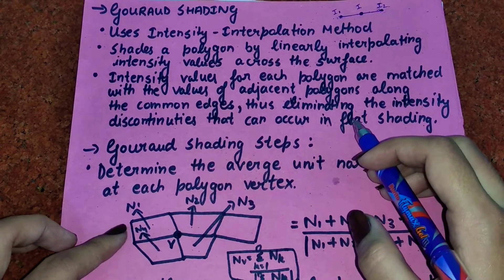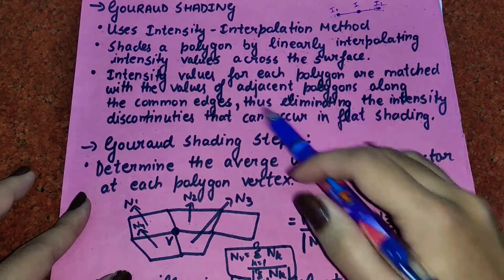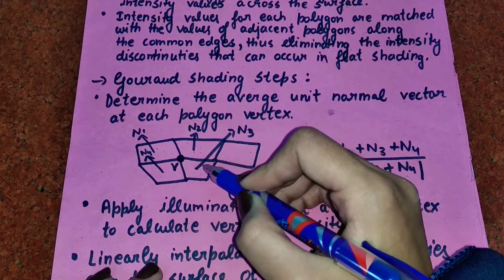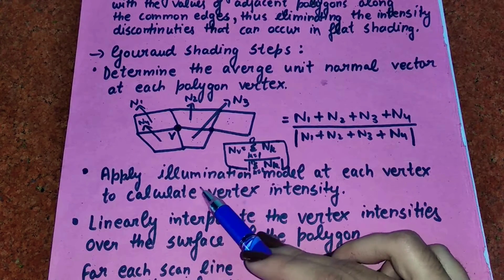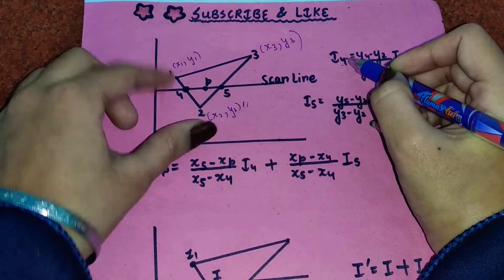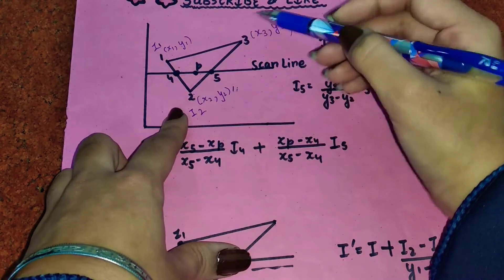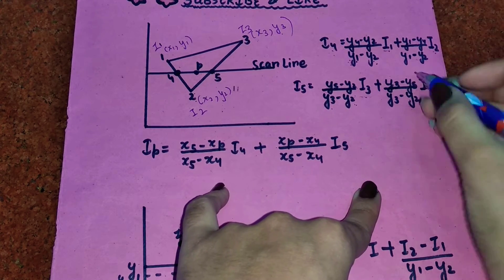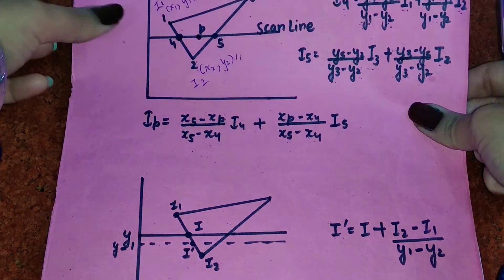Gouraud Shading in computer graphics | Intensity Interpolation method | With example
This video explains Gouraud Shading in computer Graphics with example